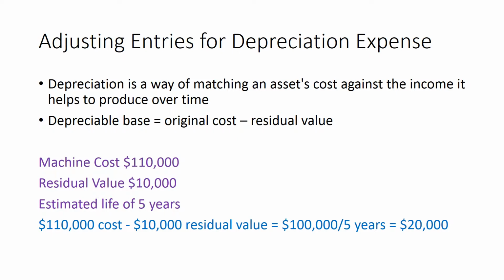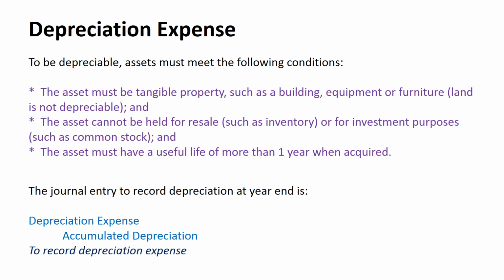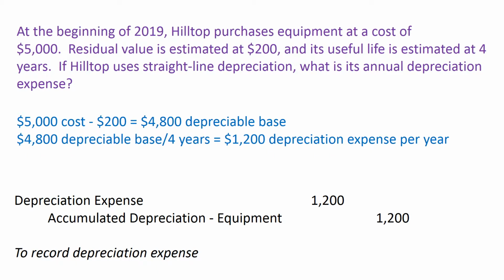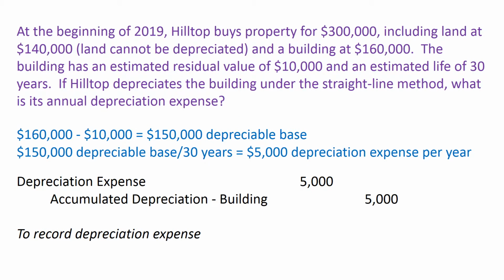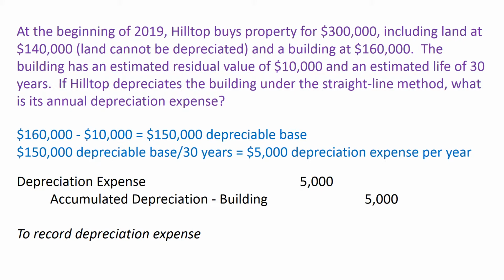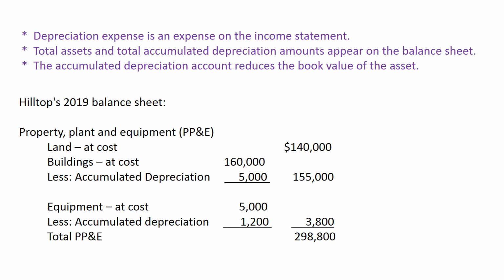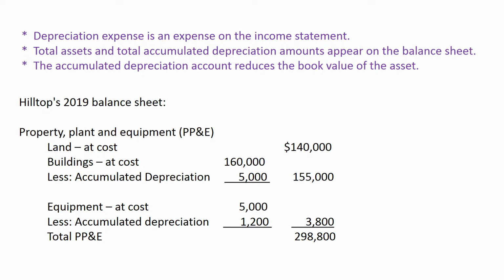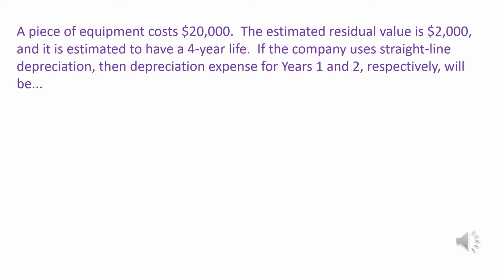Excel in Adjusting Entries​ #5 Depreciation Expense {Practice AJE with Examples}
Excel in Adjusting Entries by practicing with examples!